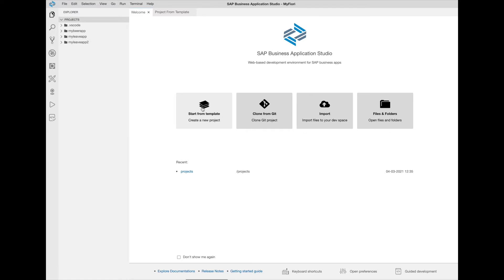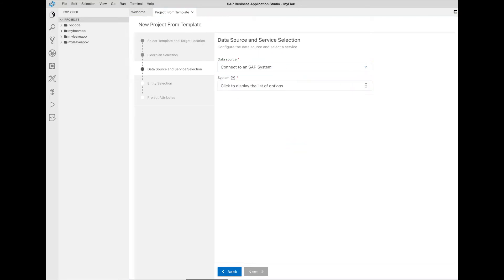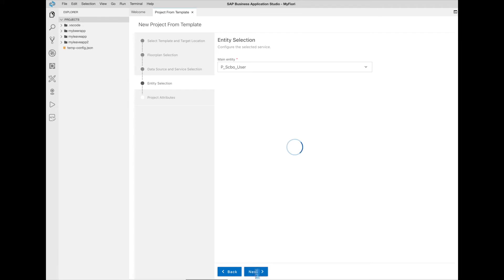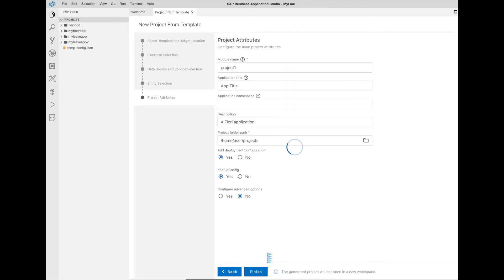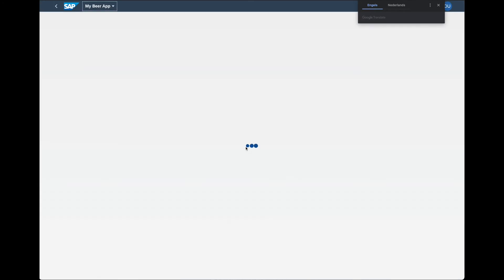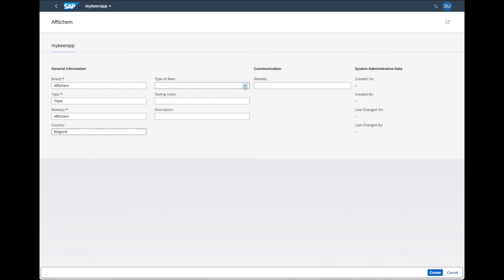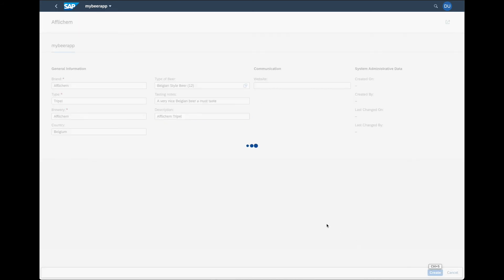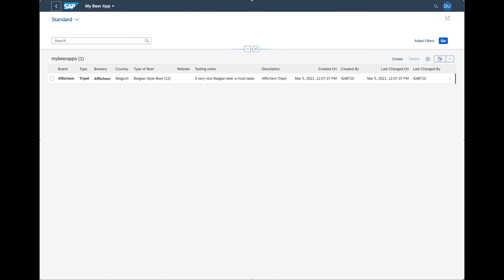Demo: How to easily create a Fiori App based on Custom OData Service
In this video we show in our Demo system how to easily create a Fiori app based on Custom OData Service.